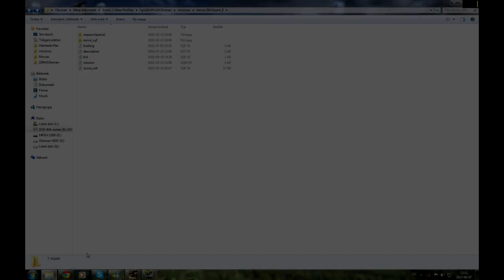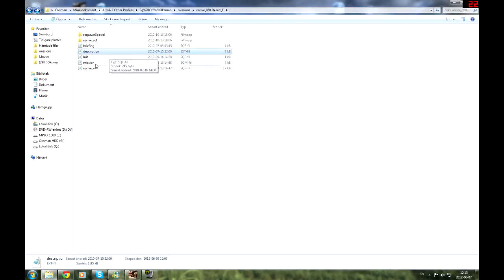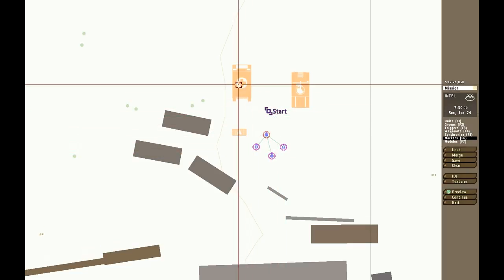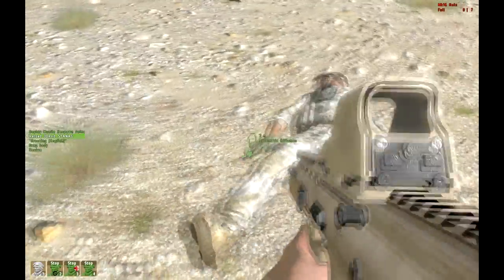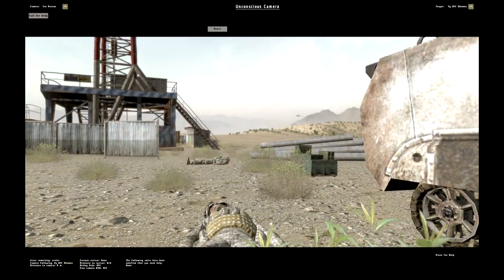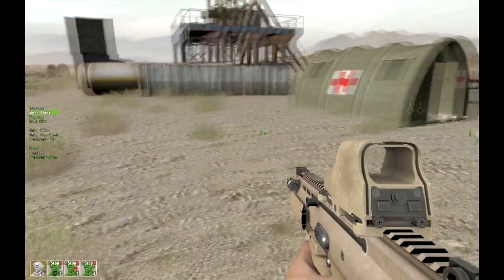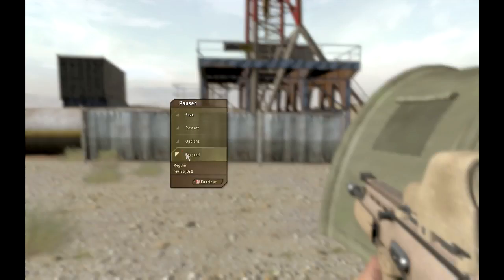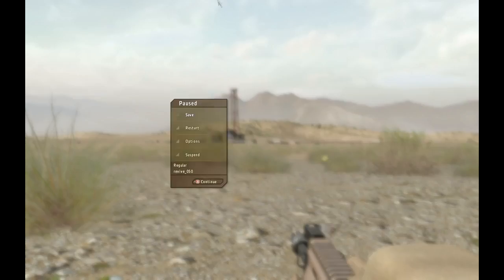Arma 2 Editing & Scripting - Norrin's Revive Script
This is how to add the Norrin's revive script to your missions, also preview on how it works in-game.

More stuff inbound! I'm free from school!